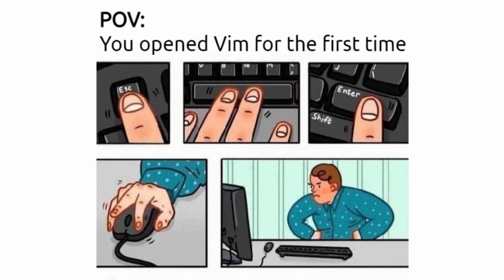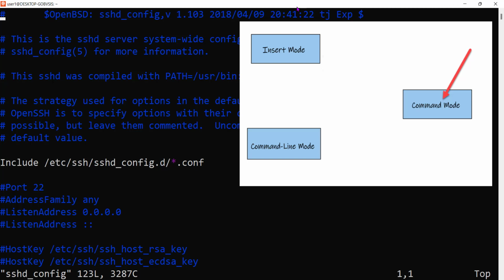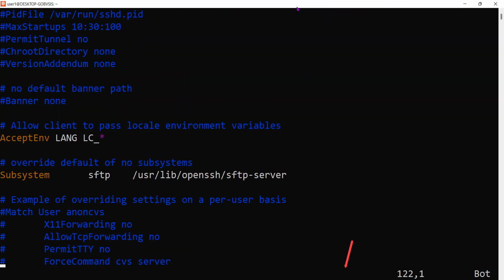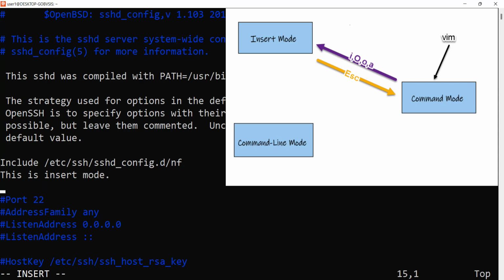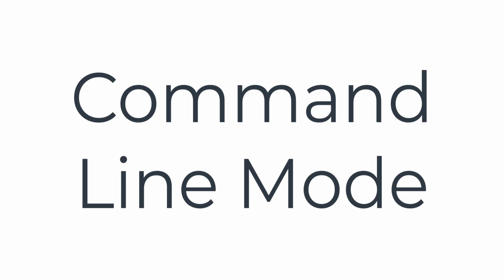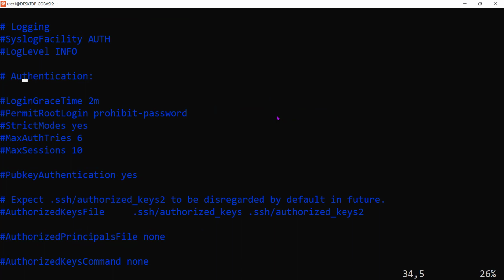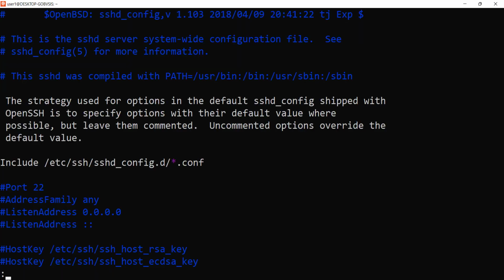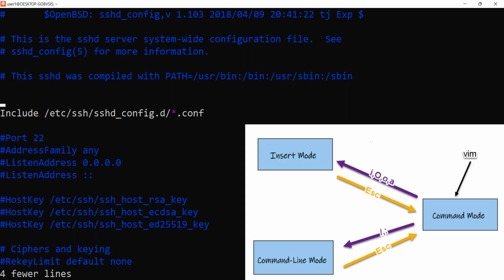VIM Tutorial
This simple introduction to VIM.

See the big picture and avoid a lot of the common VIM snags.